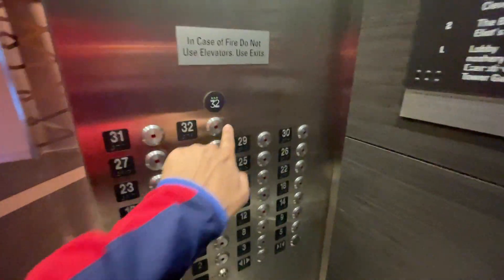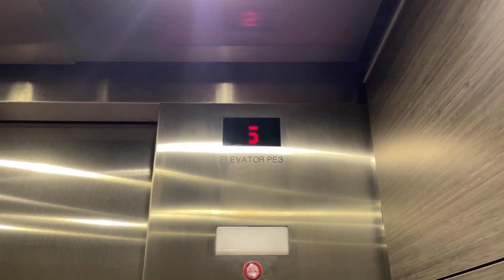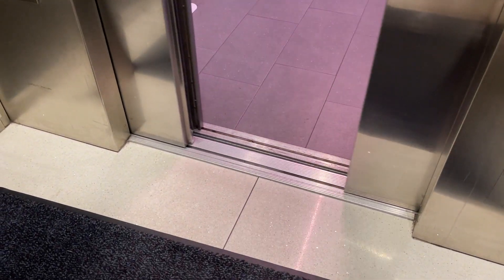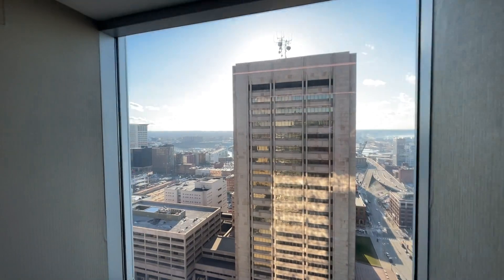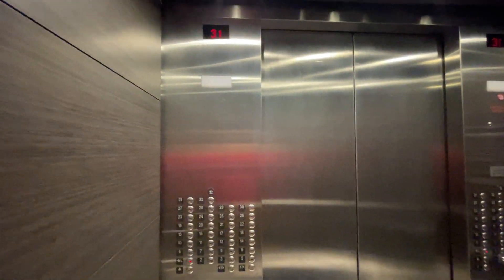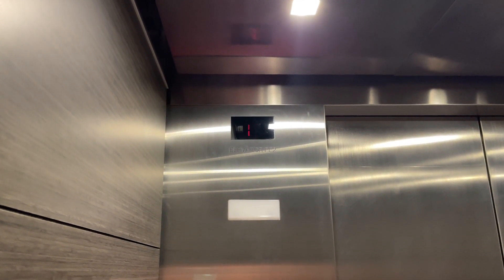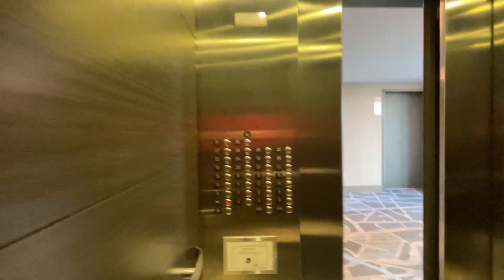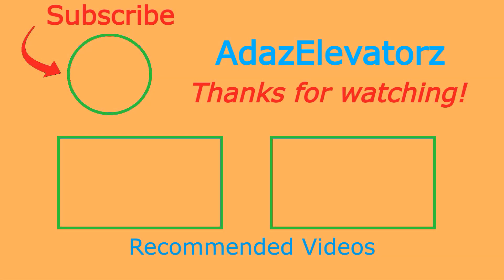Slow Kone MiniSpace Elevators | Hilton | Downtown - Cleveland, OH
These are decently nice installs, but 500 FPM is WAY TOO SLOW for 32 floors.  They should have made them Polaris and go 700 to 1000 FPM.

Elevator Facts

Brand: Kone
Model: MiniSpace
Hoist: Traction
Fixtures: KSS 140, Innovation - Bruiser (Calls, COP)
Type: Passenger
Capacity: 3500 lbs
Speed: 500 FPM
Installed: 2015

Video Facts

Date Recorded: 1/19/2023
Recording Device: iPhone 12 Pro Max
Video Formats: 1080p, 60 FPS, Ultra-Wide Angle
Other Filmers: None